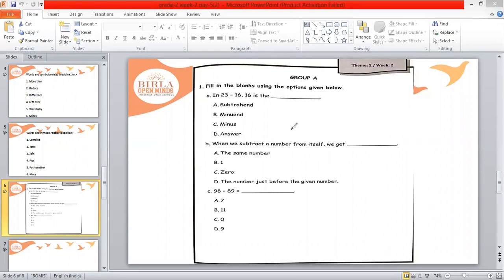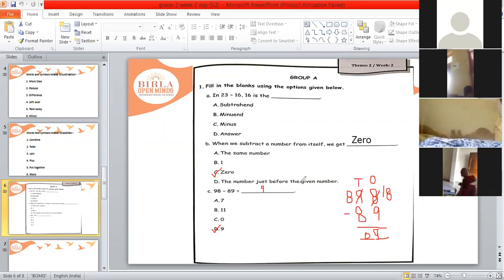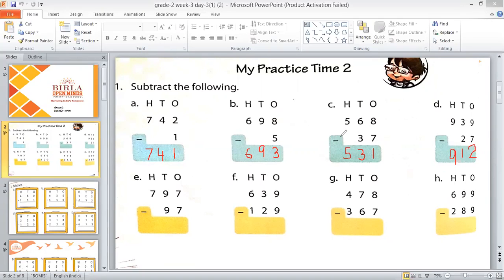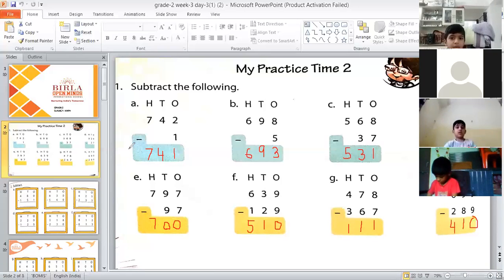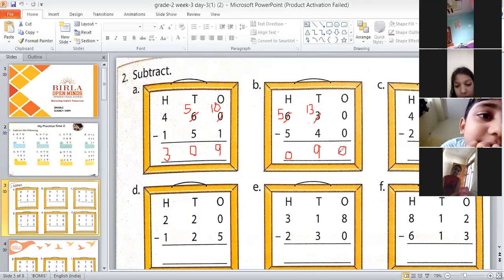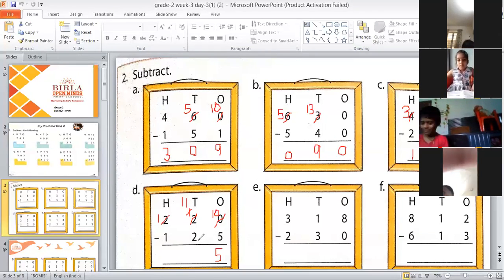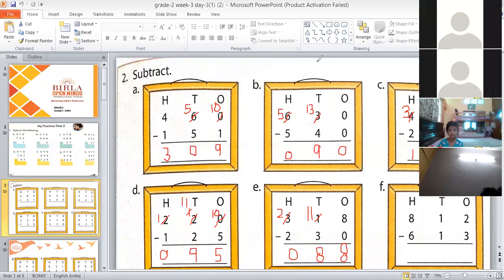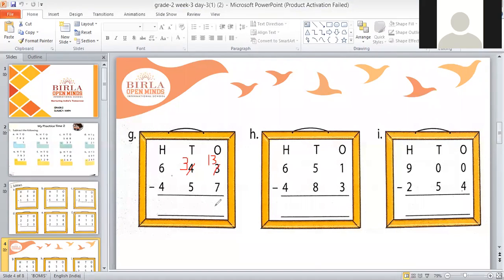grade-2 3-digit subtra....... (5-8-20)